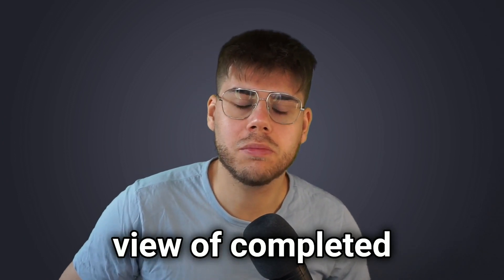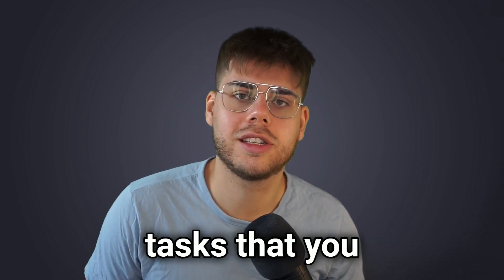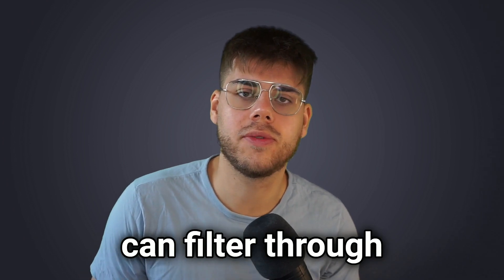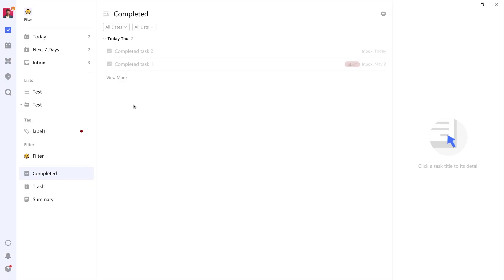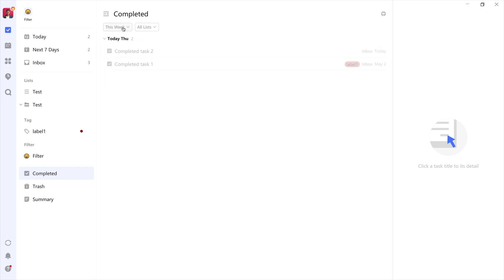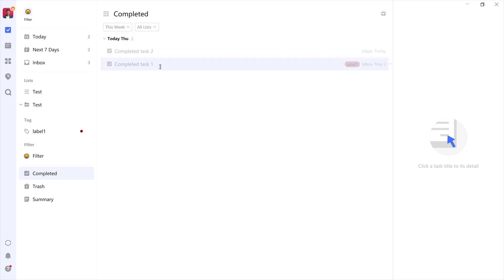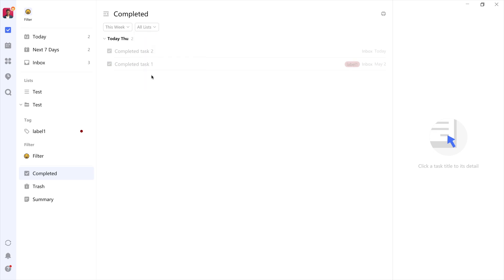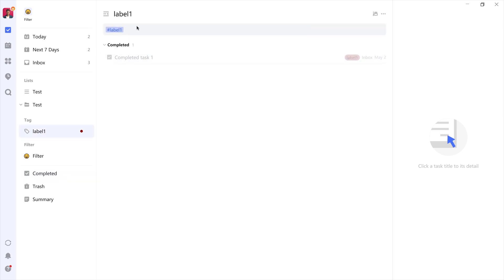TickTick: How to REVIEW & Filter COMPLETED Tasks